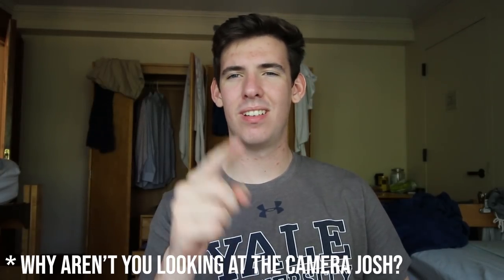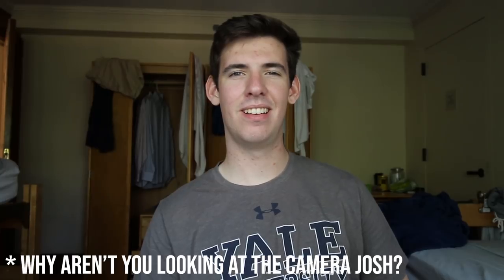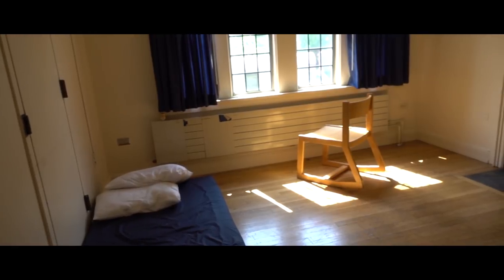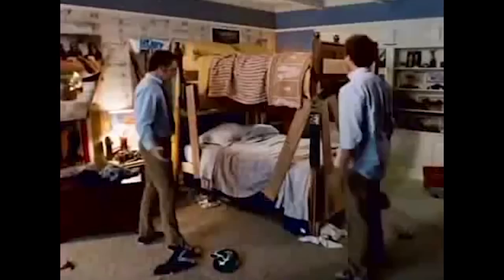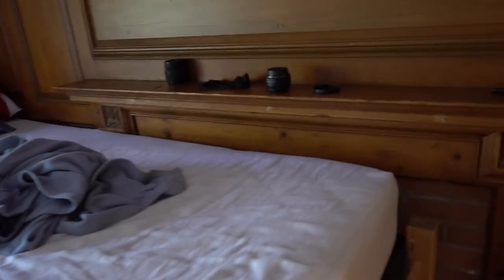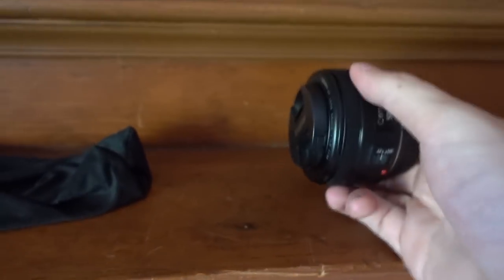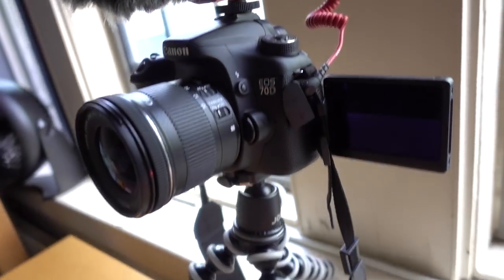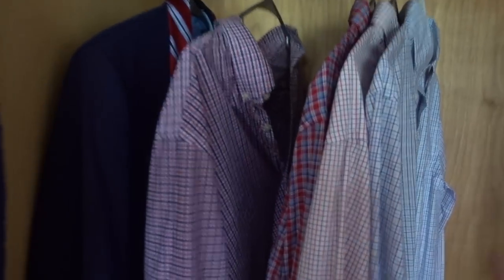Yale Summer Dorm Tour 2018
In today's video, I give you guys a tour of my dorm in Yale's Berkeley College for the first part of my intensive French Study Abroad Program. Hope you enjoy!

I’m 19 years old and a freshman at Yale University studying Electrical Engineering and Computer Science. I’m an amateur filmmaker, aspiring magician, and avid student. This is my life.